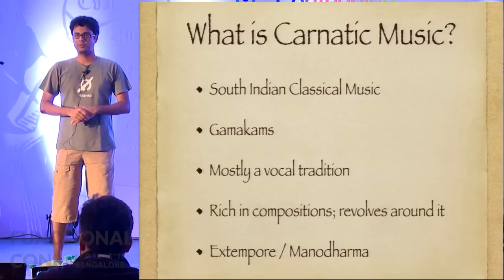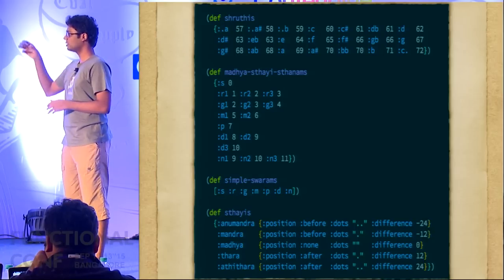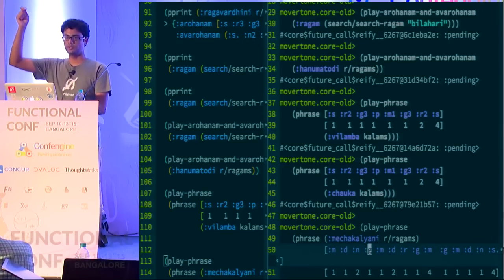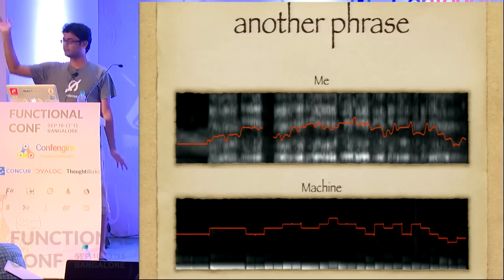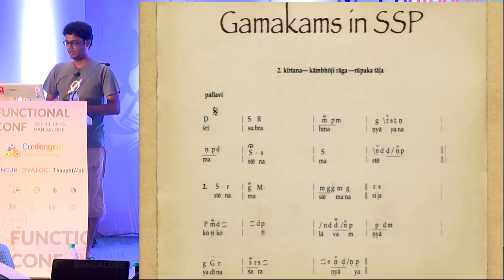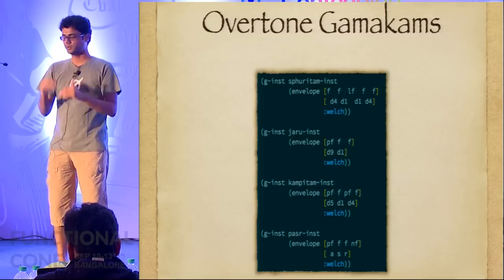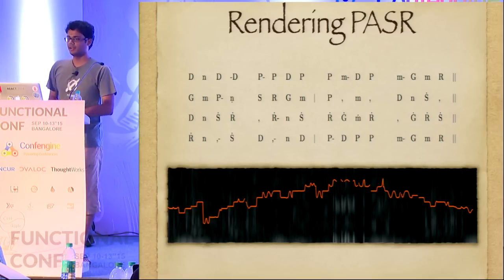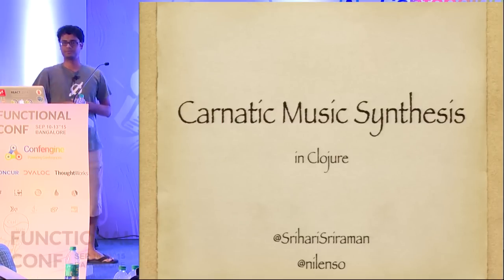Carnatic Music Synthesis In Clojure - Srihari Sriraman at Functional Conf 2015